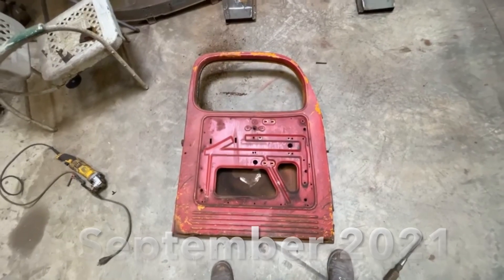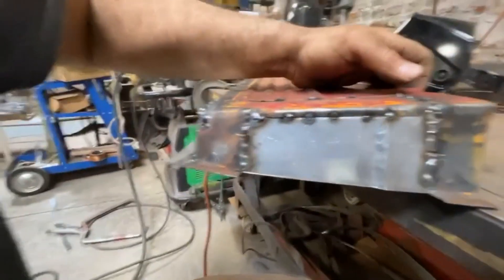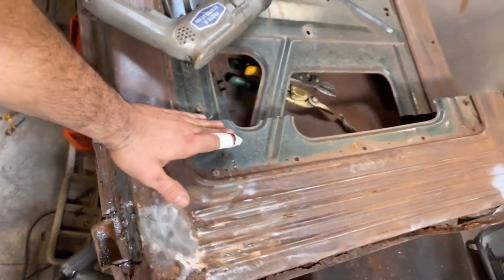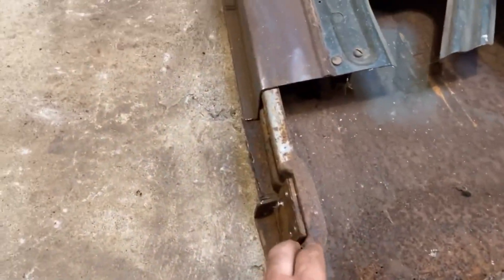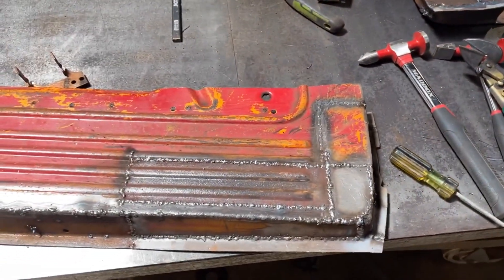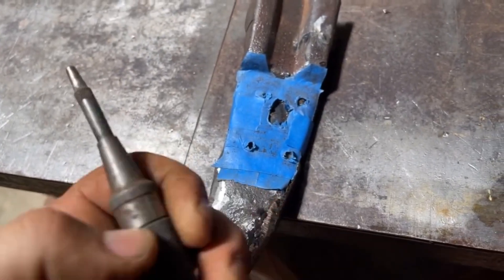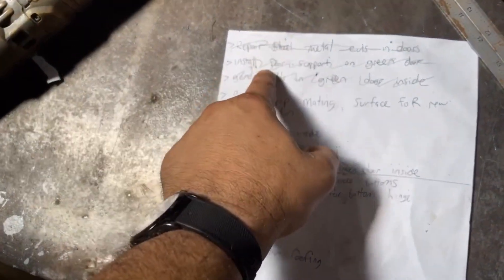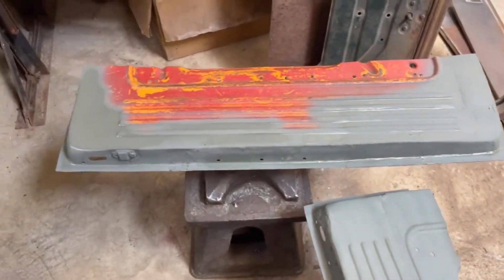OLD DODGE RESTORATION VLOG No. 11 - POWER WAGON Rusty Rotten Door Restore, Part 1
The 1958 dodge power wagon gets back under resurrection after 2 years off. Doors restoration is first  up first on the quest to rejoin the front and rear of the cab. More to come soon!